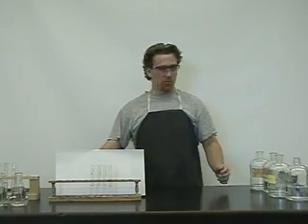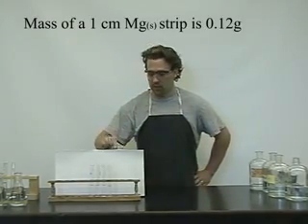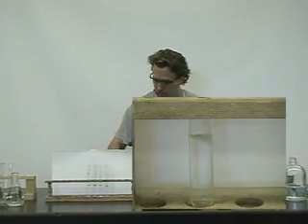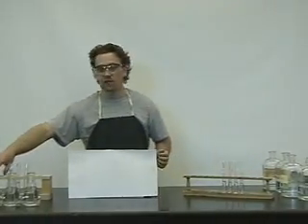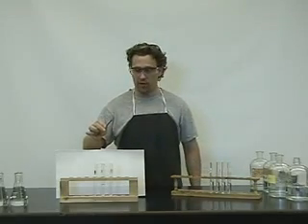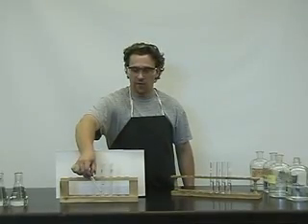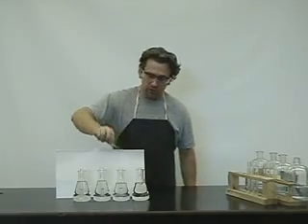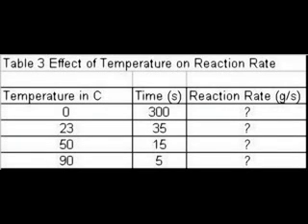WCLN - Factors affecting reaction rates - Chemistry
Chemistry 12 - Factors affecting reaction rates

0:05today we're going to be experimenting
0:07factors affecting a reaction
0:10we know our various factors factor
0:14rate a reaction
0:18in part 1
0:20will study the effect our concentration on reaction
0:24what we have its troops
0:29made me smile and hydrochloric acid part 1
0:34predict Marion concentrations hydrochloric acid
0:38we have .5 more one dollar
0:433 molar and six more
0:46hydrochloric acid we will all be reacting
0:49assets with one centimeters
0:53strips magnesium metal each piece is magnesium metal
0:58has amassed I'll 0 point 12
1:02grants go to store
1:05up by placing into the respective
1:09customs and watching reaction we will
1:13you the results after
1:23you'll notice immediately their
1:26isn't XO permit reaction producing yes
1:31as a review your member
1:37that when a metal magnesium reacts with
1:41hydrochloric acid hydrogen hack hydrogen gas
1:44is produced was placed outside
1:48come back to it no more in part two
1:54we're gonna study that a surface area
1:58other rate reduction we prepared through solutions
2:04hydrochloric acid each team want lower
2:07what we've done this week taking
2:12what these magnesium
2:15and left it as is
2:19one centimeter straight
2:25what Scripture we've rolled up small and thirdly
2:31we've taken the last trip and cut up into slurs
2:36we will react these with hydrochloric acid
2:41to see the fact reaction rate and
2:45surface area
2:52the first we had a was the play one centimeter
2:55plaster secondly the rules trip and third
3:01slurs
3:14so important that all slurs
3:20are forecast you'll notice
3:23that in part two the reaction
3:28where the main reason strip was role is still
3:31taking place well the other two reactions
3:34are complete well just let
3:39edition will continue on with part 3 in part 3
3:53we're going to discuss the various tax our reaction rate
3:56temperature the question to be asked is how does temperature
4:02the reactionary we prepared
4:06for bass
4:11with their captures the first hour
4:14be in theory South the second that
4:18room temperature 23 degrees Celsius
4:21the third bath 50 degrees Celsius
4:25and the fourth hour at 90 degrees Celsius
4:30we all at once in two years magnesium to each
4:35the test
4:43you remember the concentrations for these test tubes
4:48are one dollar hydrochloric acid
4:51each piece is magnesium is one centimeter
4:54in length and has amassed 0.12 grounds
4:58be sure to complete all the tables
5:02and remember your units